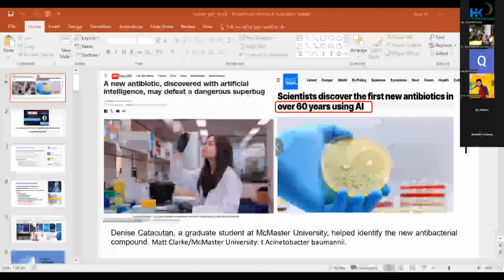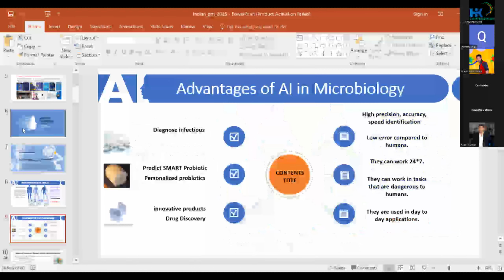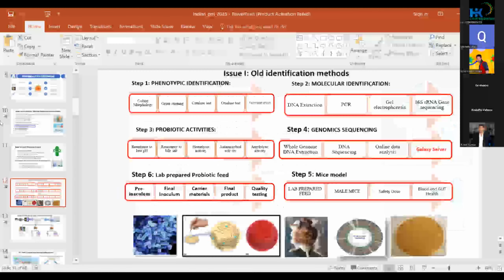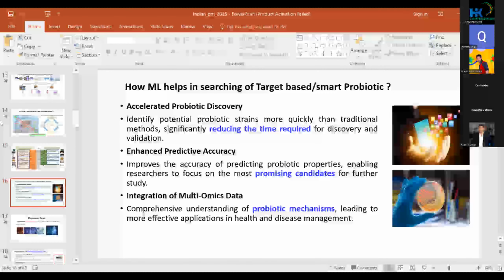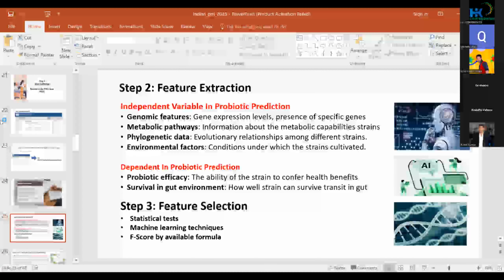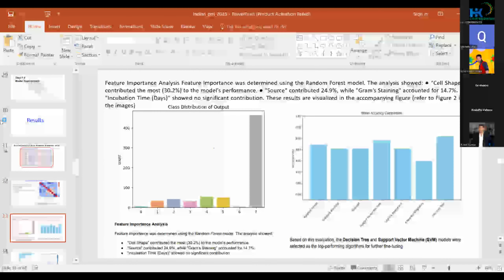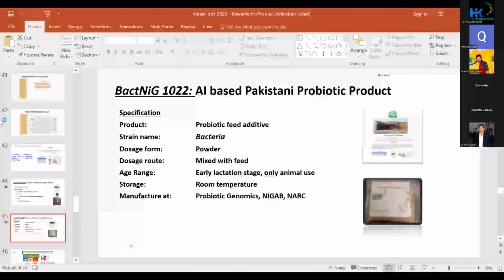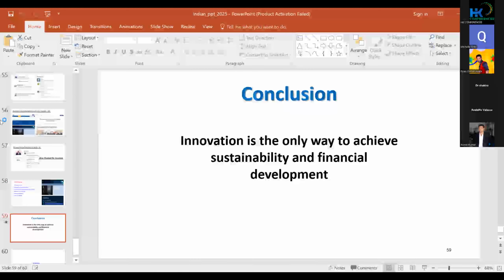Dr. Shakira Ghazanfar, NARC, Pakistan | HK Conferences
Dr. Shakira Ghazanfar is a Senior Scientific Officer at PARC under the Ministry of National Food Security and Research, Islamabad, Pakistan, brings over 20 years of R&D expertise in microbiology and gut health. With a PhD in Microbiology, she is a pioneer in applying AI to probiotics, postbiotics, antimicrobial resistance (AMR), and gut microbiome studies. Her scholarly contributions include an H-index of 24, I-index of 46, with over 300 cumulative impact factor publications and books published by CRC Press and Springer Nature. Holder of patents, copyrights, and design certificates in Pakistan and the UK, she seeks global collaborations and innovative AI challenges.